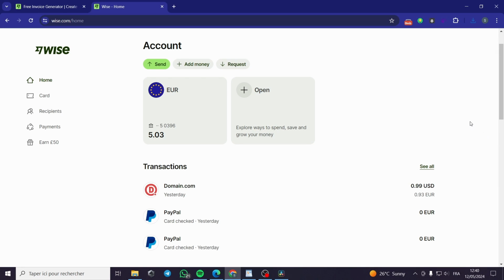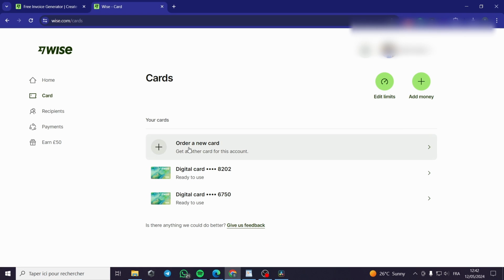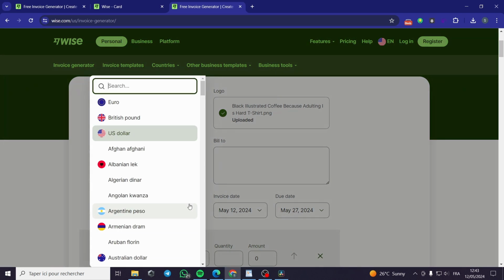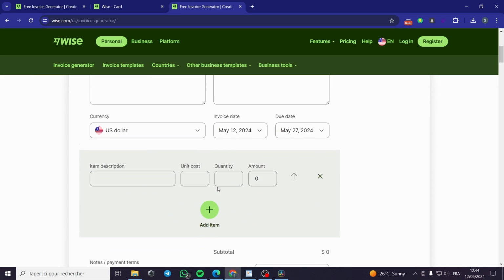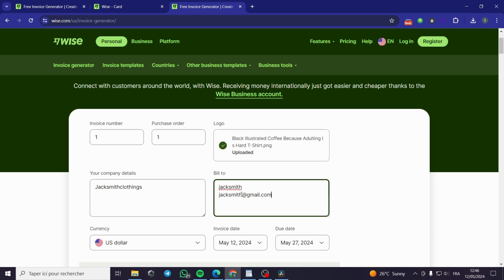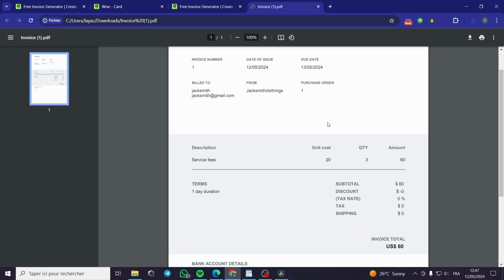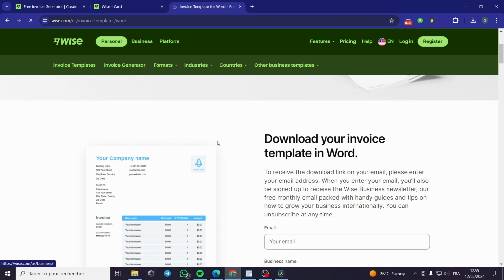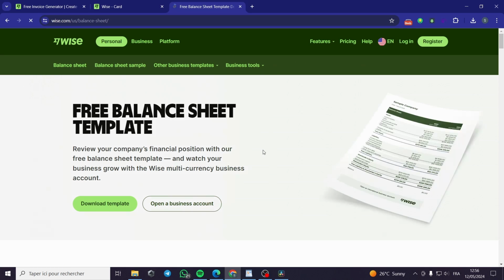How to Create and Send an Invoice on Wise | Tutorial 2025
If you are looking for a video about How to Create and Send an Invoice on Wise, here it is!